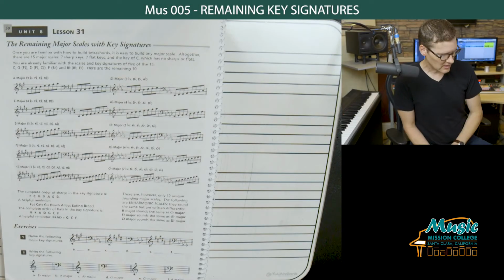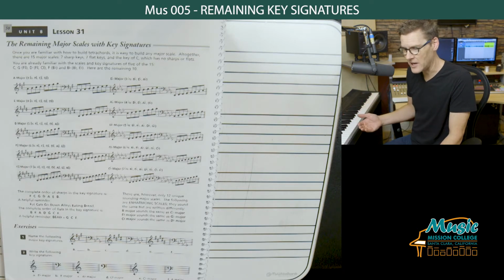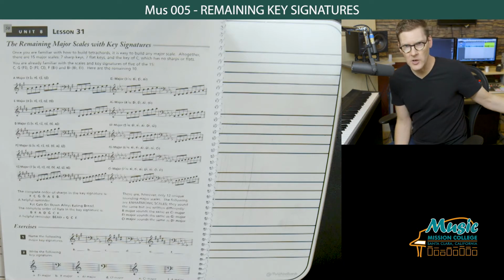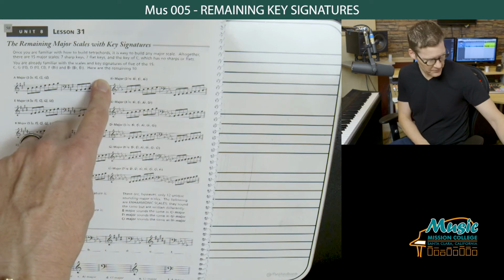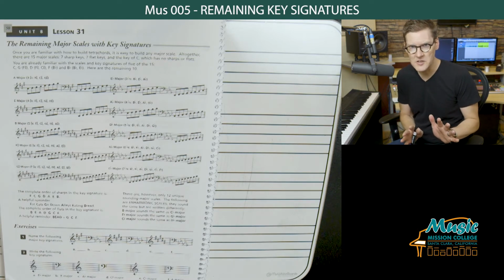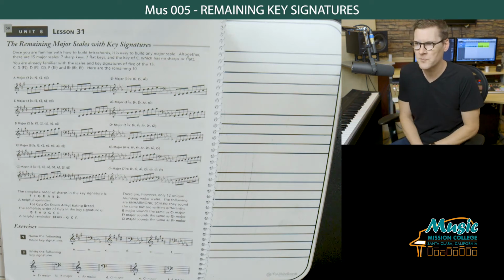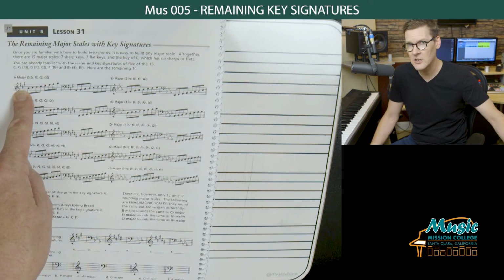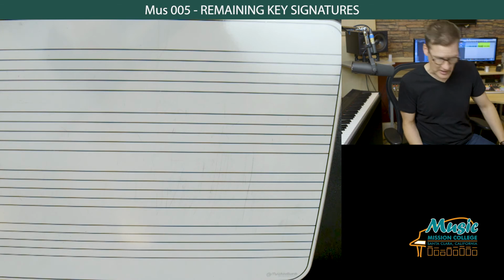Mus 005 Lesson 31 - The Remaining Keys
The Remaining Keys - page 50 of the text